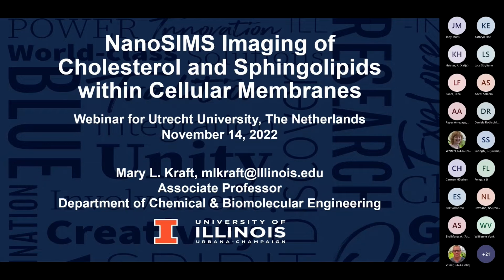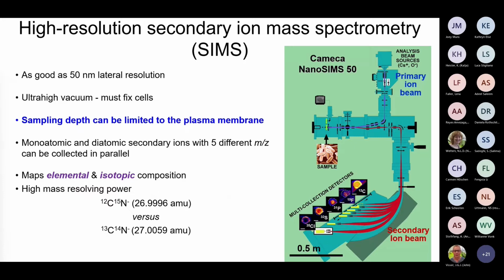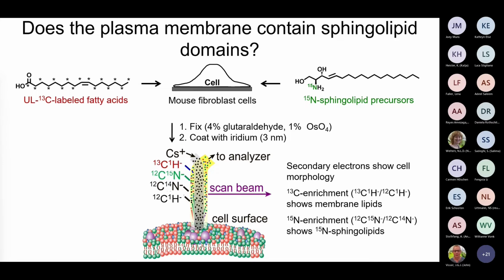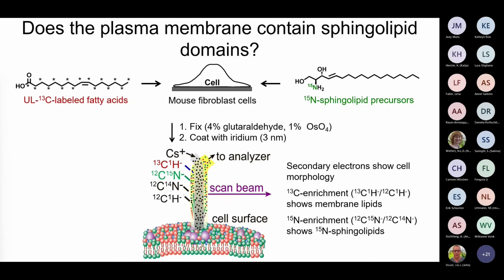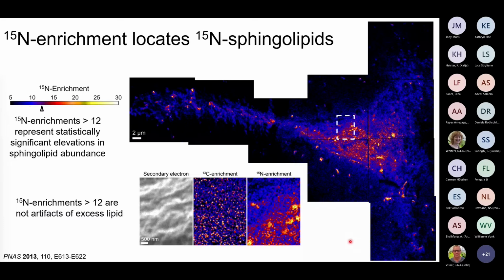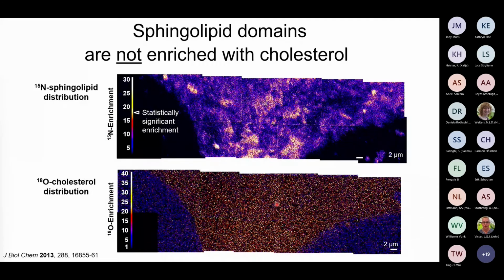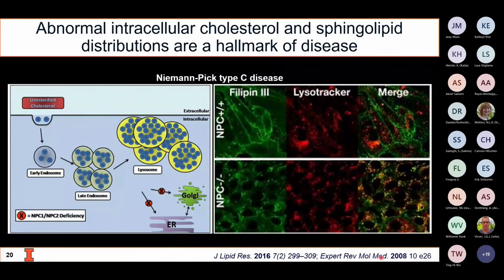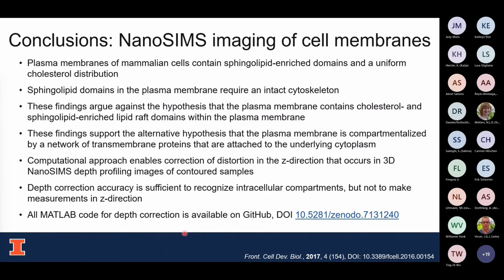Webinar Imaging life on a nano scale - part 3